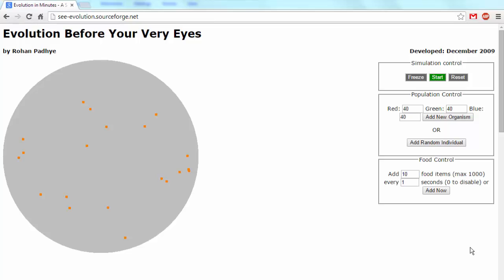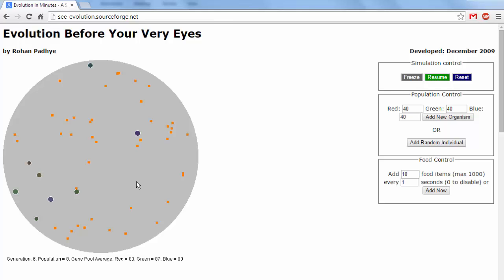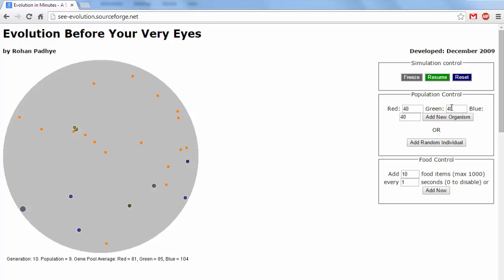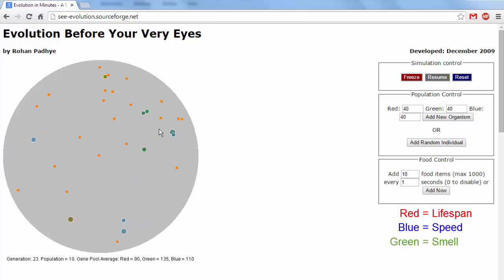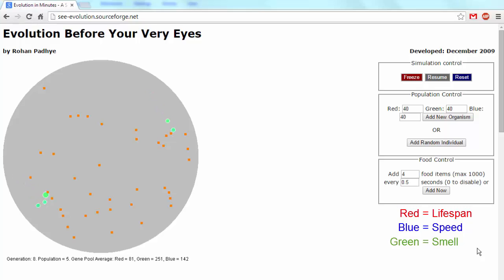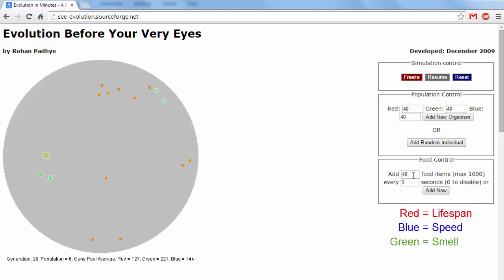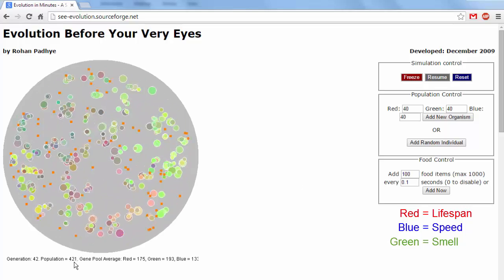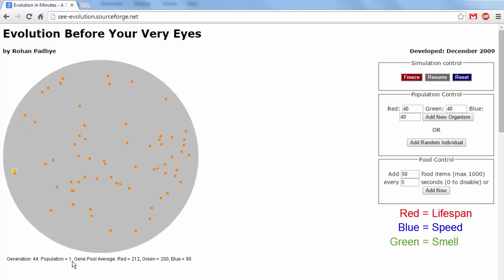Evolution in Minutes: A Simulation of Natural Selection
for visualizing evolution by natural selection within minutes.

This video gives a description of the artificial life organisms and the made-up genetic code that models their behavior, as well as walks through some sample observations by varying the environment in different ways. There is a more detailed explanation that accompanies the actual simulation on the URL mentioned above.